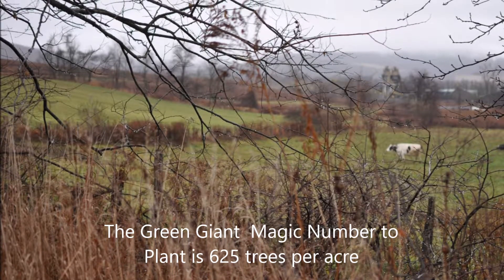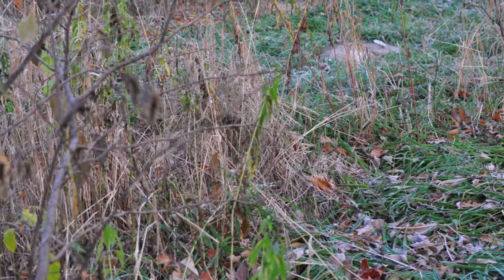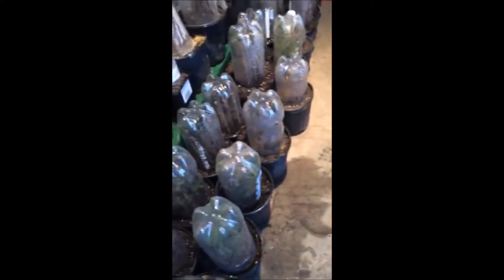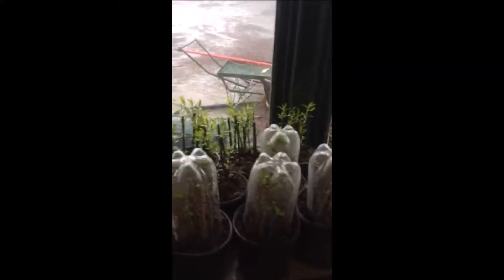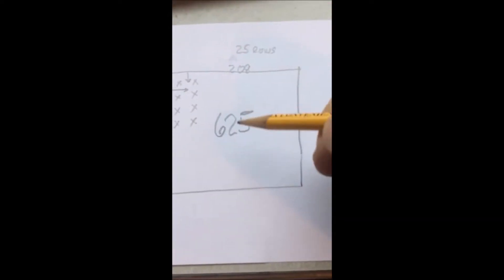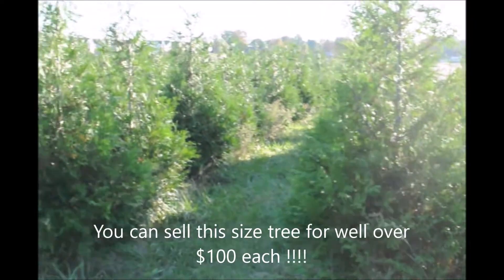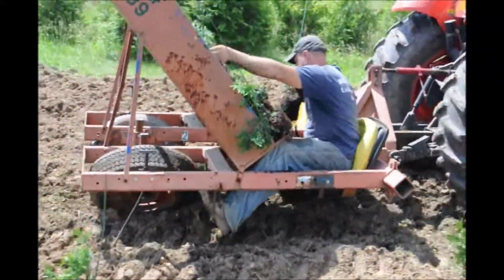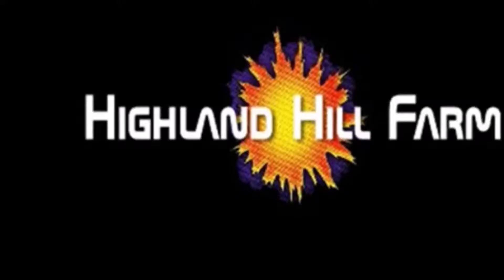Improve your deer habitat with these trees